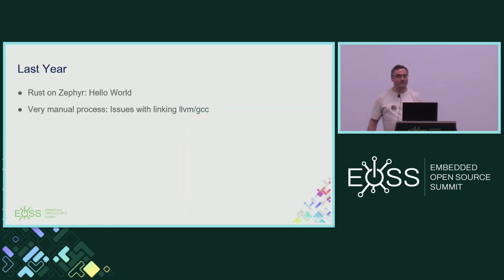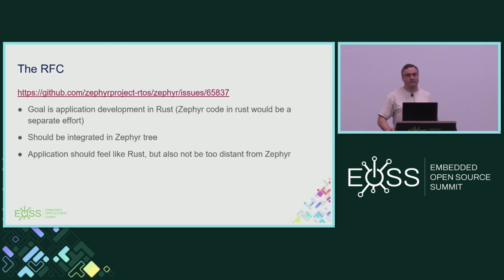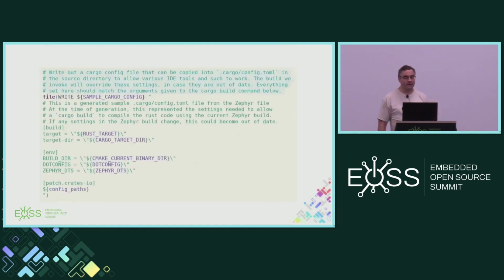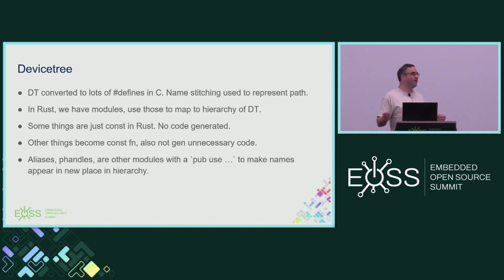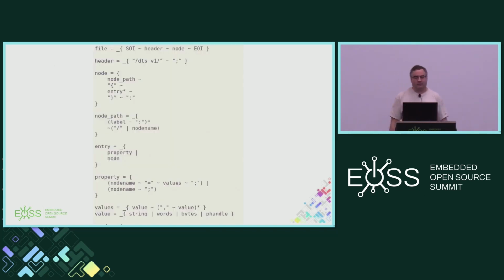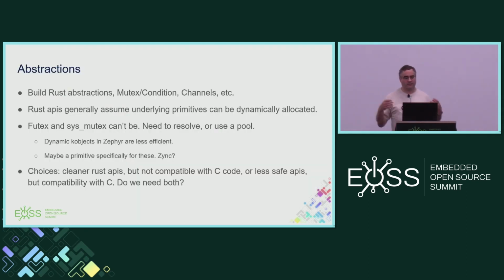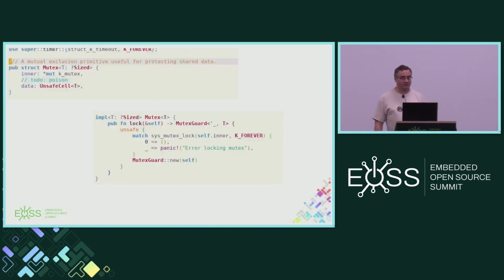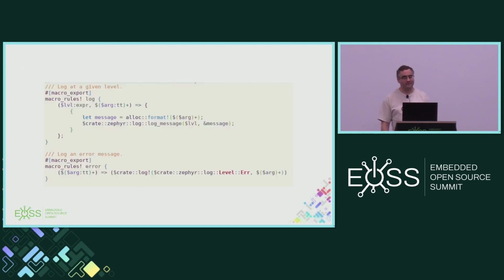Update on Rust in Zephyr - David Brown, Linaro, LTD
Previously, I gave a presentation showing a basic "hello world" type of app in Rust on Zephyr. This presentation will give an update on where things are at, including the current Rust-on-Zephyr RFC, and some of the fun/exciting challenges device-tree brings to us.